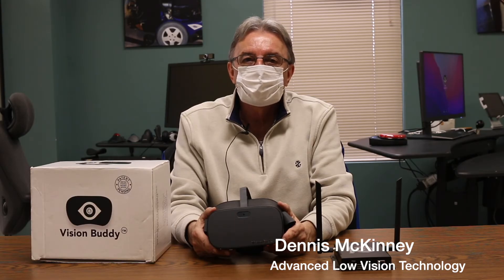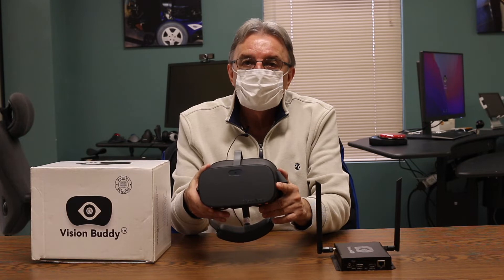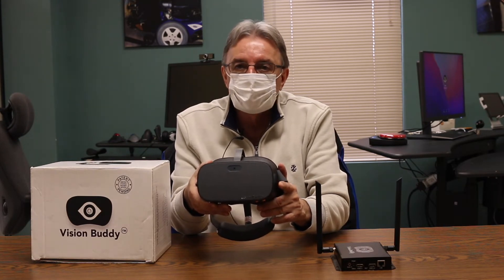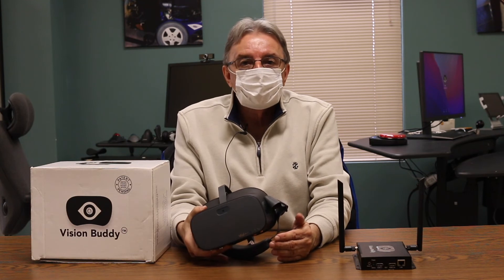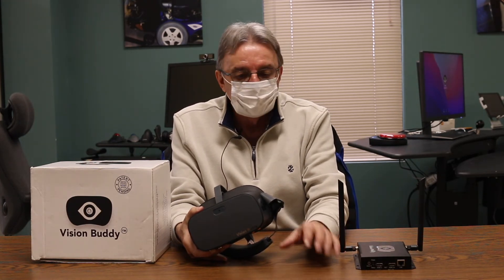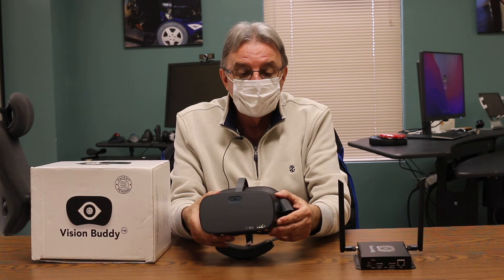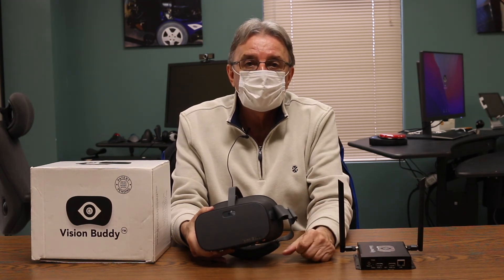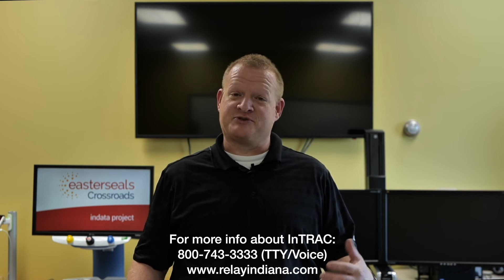Vision Buddy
Dennis McKinney from Advanced Low Vision Technology shows us the Vision Buddy, which is a wearable electronic magnification for people with vision loss for watching television that can be used to do OCR scan and play, see individuals faces, or magnify printed materials.